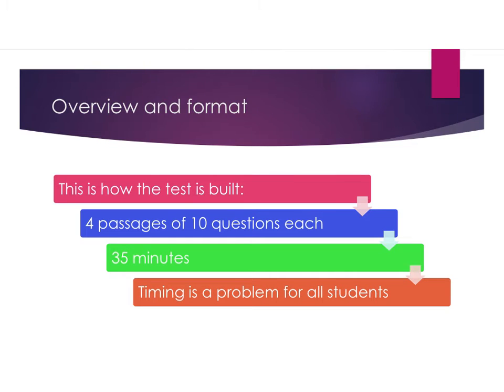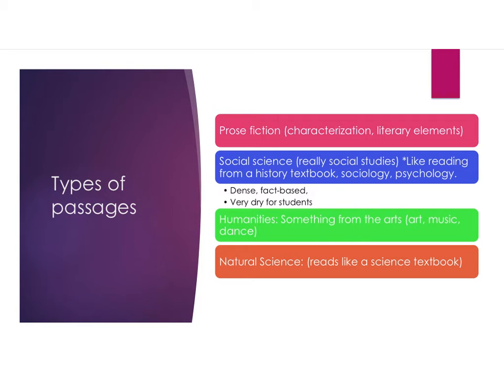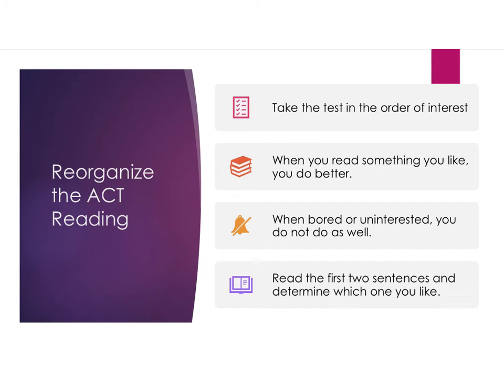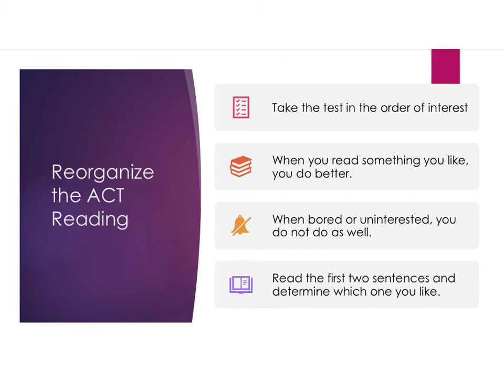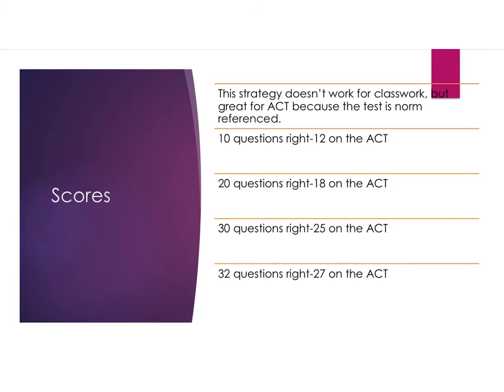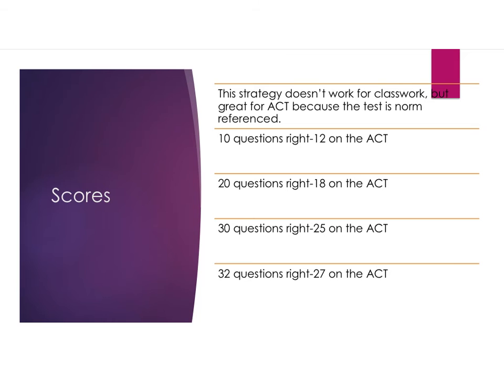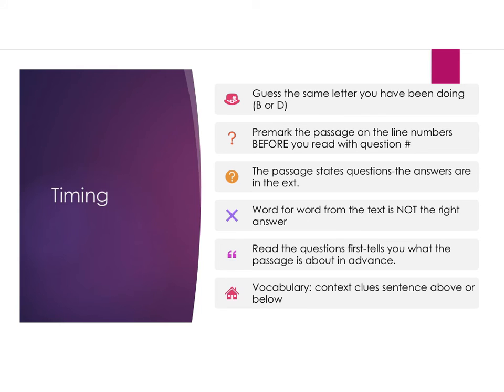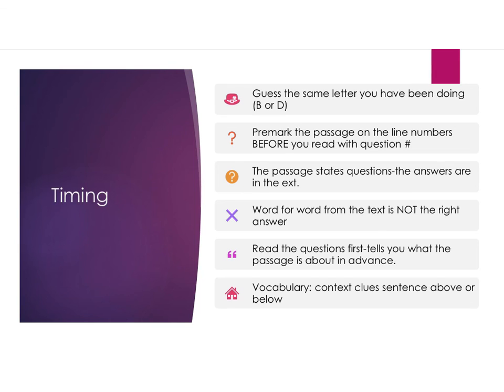Reading ACT TIPS